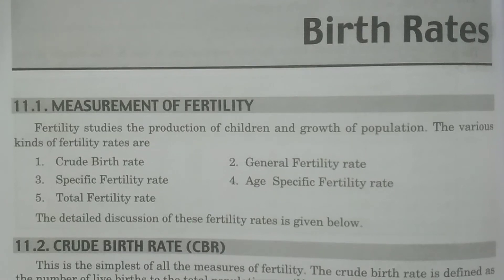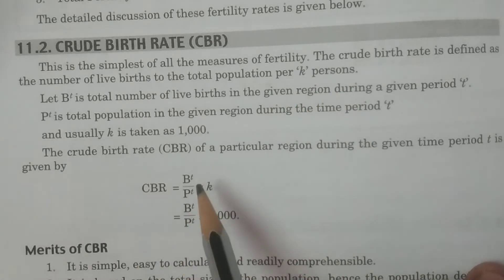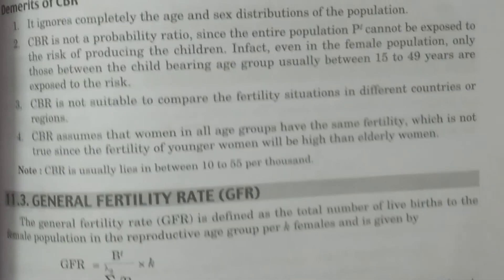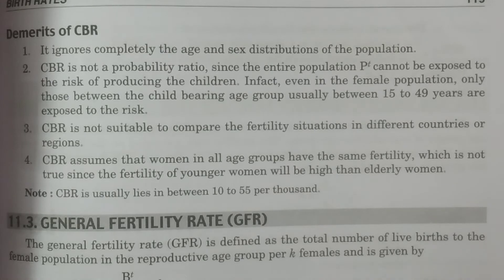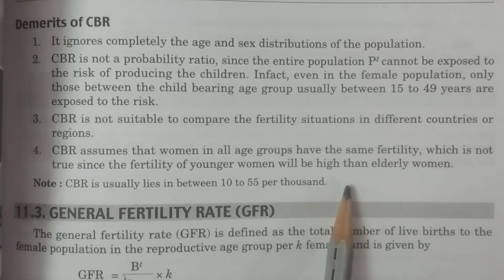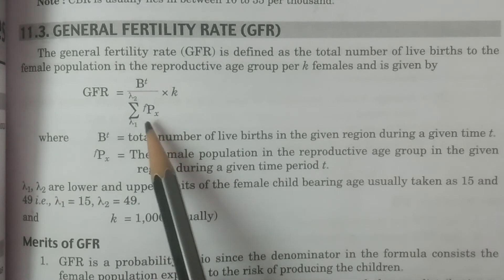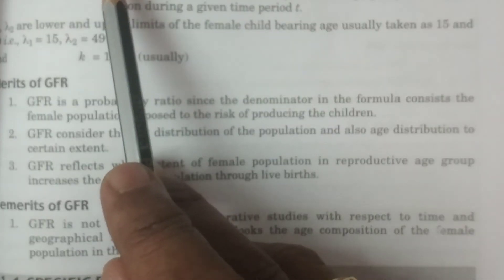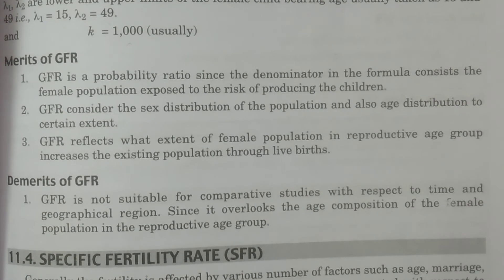Birth Rates Part-1: CBR and GFR - BSc Statistics